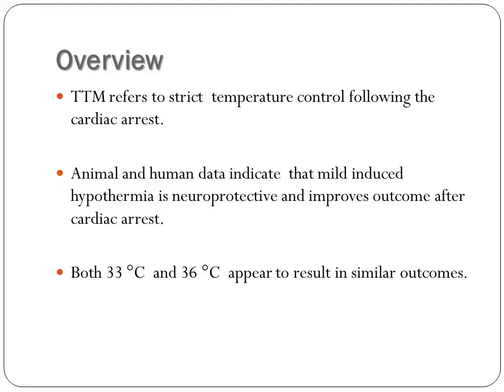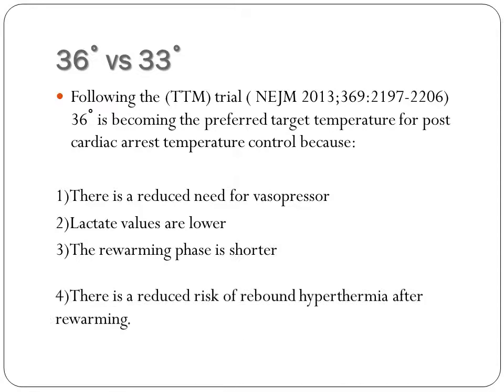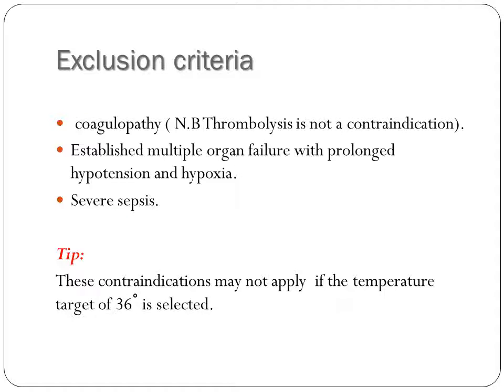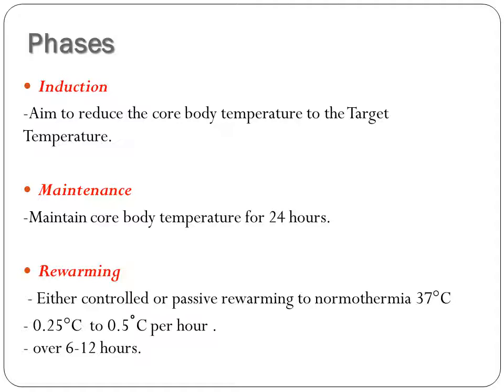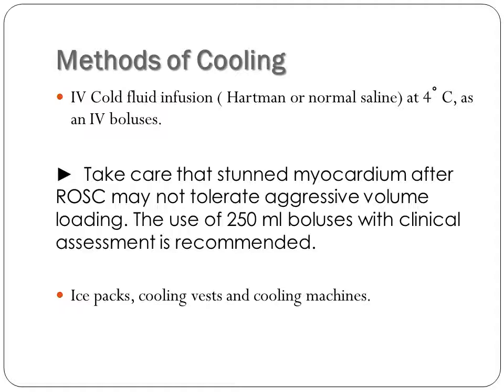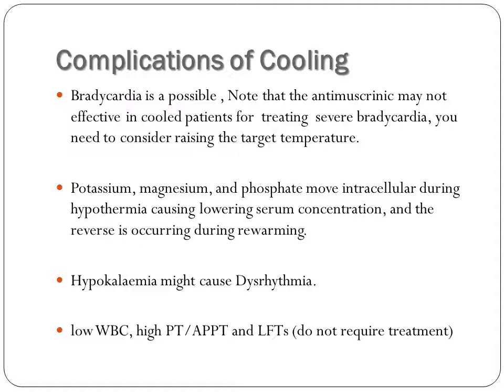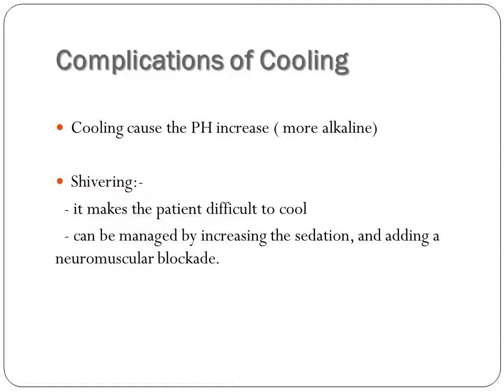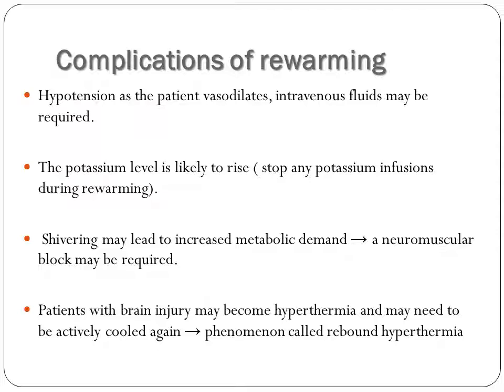Targeted Temperature Management